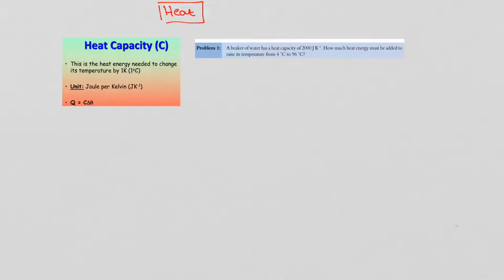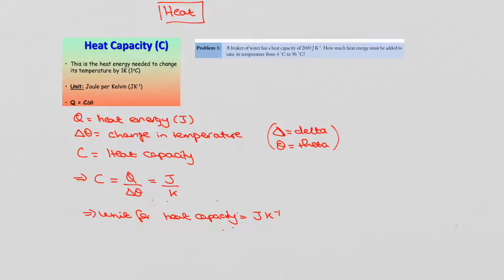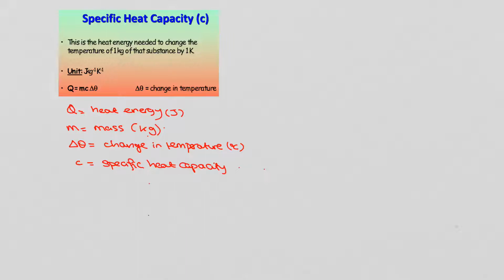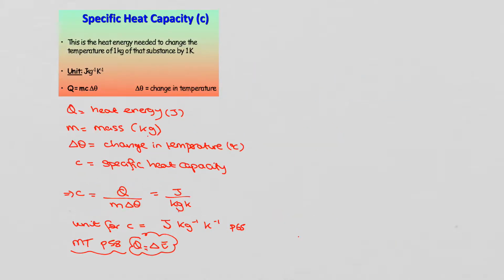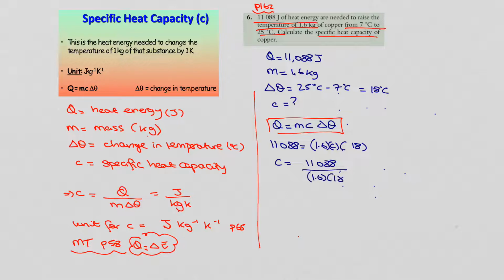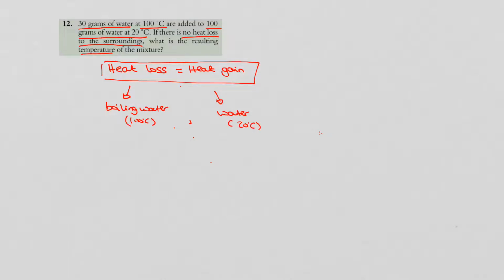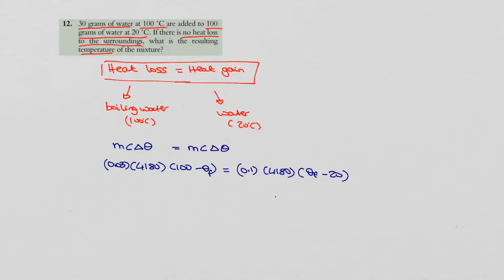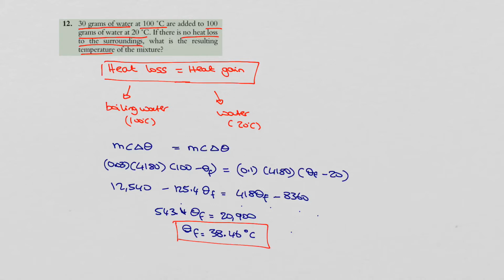Heat T1 Heat Capacity